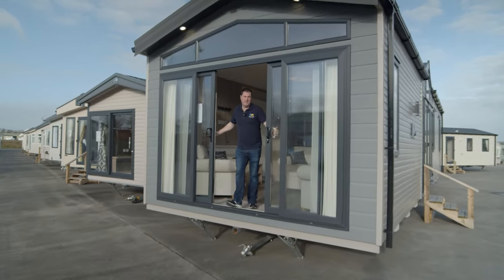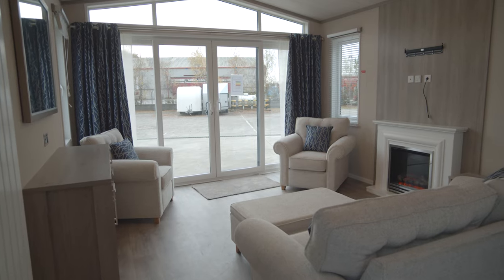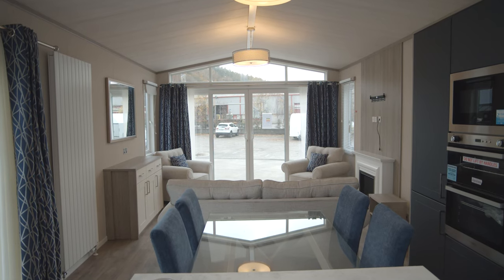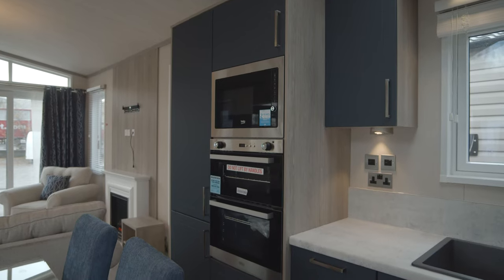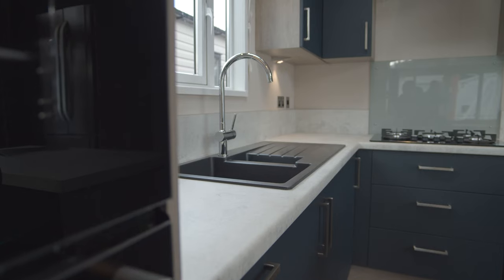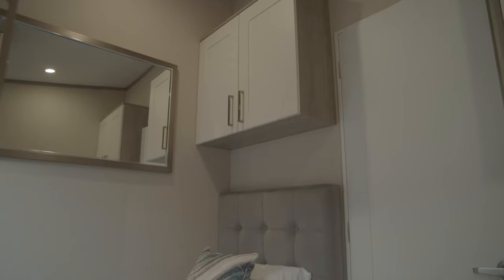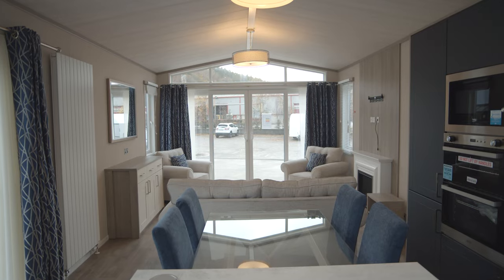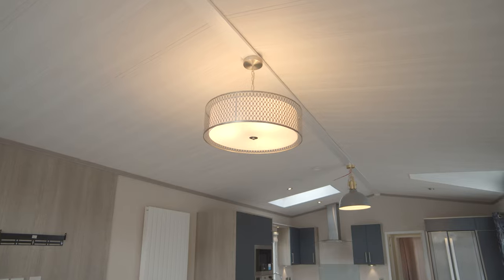2022 Pemberton Knightsbridge Lodge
Video tour of 2022 Pemberton Knightsbridge Lodge 43 x 14 2 bed